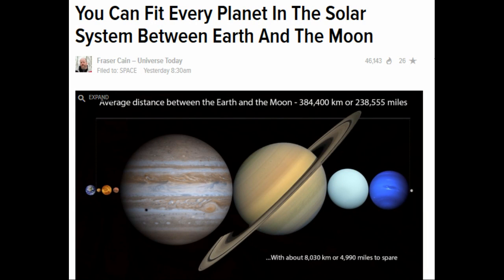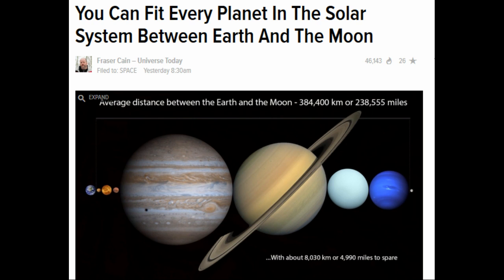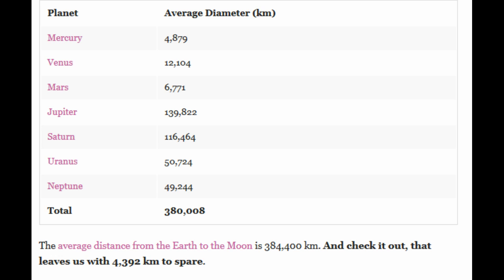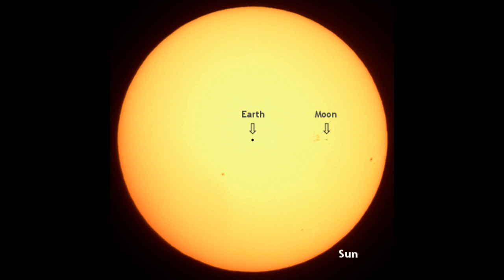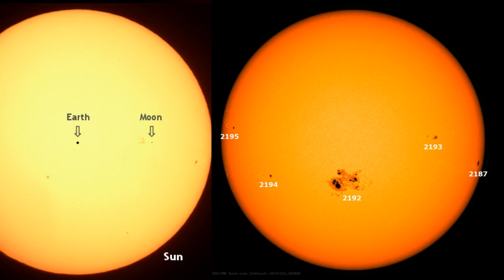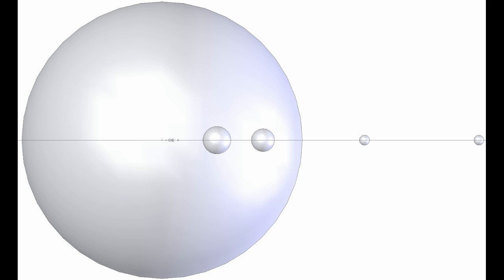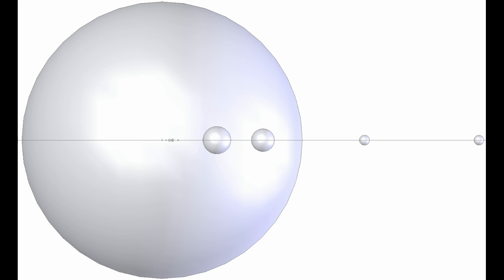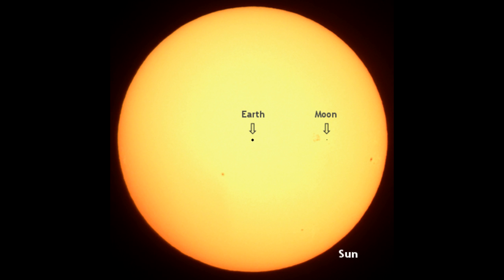Sun Earth Moon - The Solar System To Scale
How do the planets measure up to the Sun? How does the distance between the Earth and the Moon relate? Very interesting information. You can fit every planet in the solar system between Earth and the Moon.